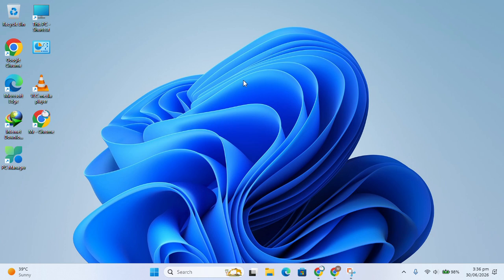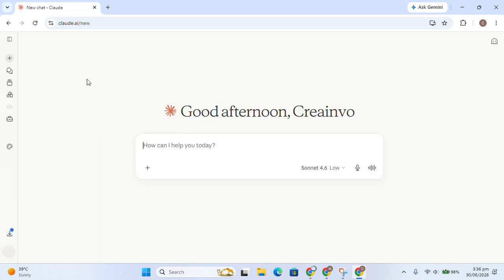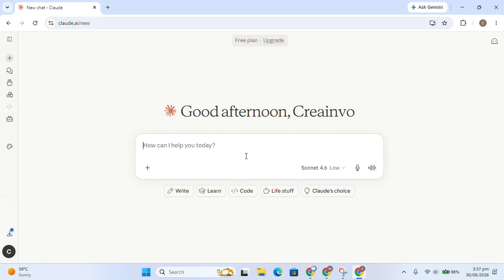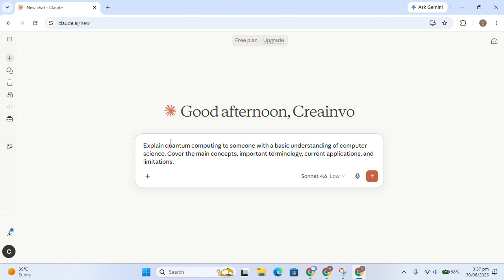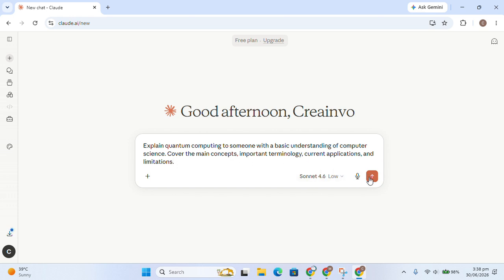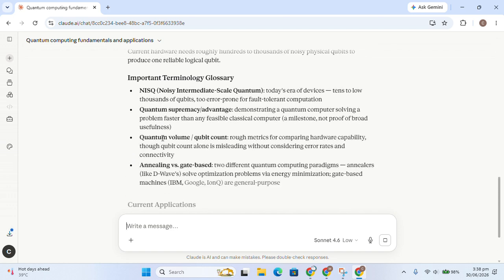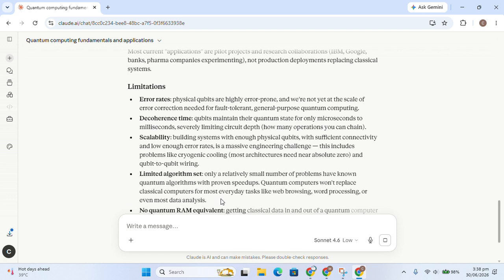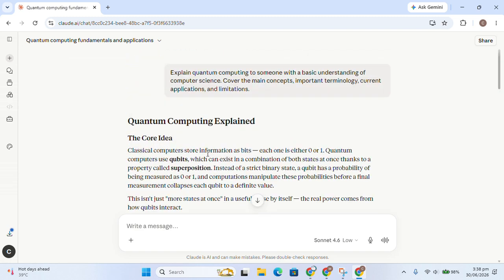How to Use Claude AI to Research Any Topic (Complete Guide)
Learn how to use Claude AI for research and turn it into a powerful tool for finding information, analyzing topics, and creating detailed summaries. In this tutorial, you'll discover how Claude can help you explore subjects, organize knowledge, and speed up your research process.

In this video, you'll learn:

How to ask Claude AI effective research questions
Breaking down complex topics into smaller areas
Creating research outlines and summaries
Comparing different viewpoints and sources
Extracting key insights from documents
Organizing research notes with Claude
Using prompts for deeper analysis and better results

Whether you're a student, professional, content creator, or business owner, Claude AI can help you research topics faster and turn information into useful insights.